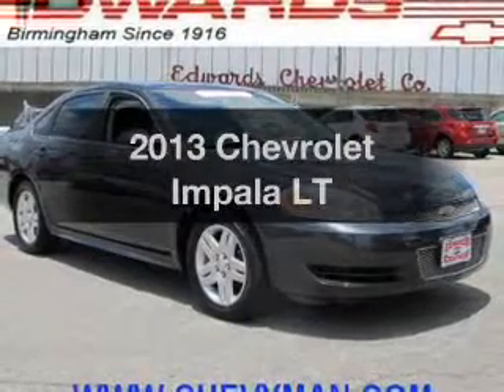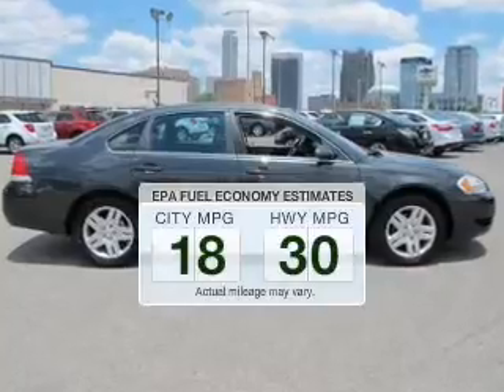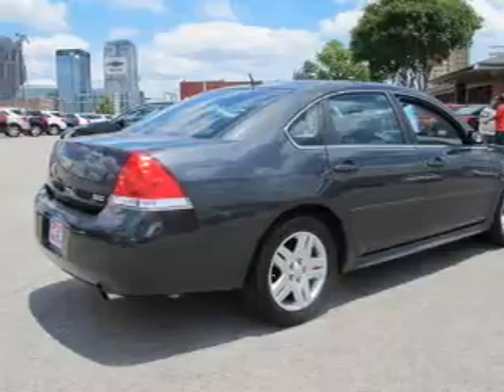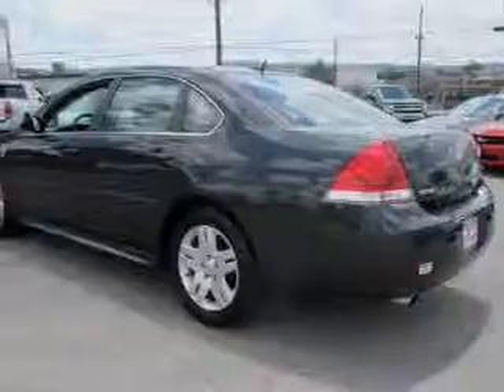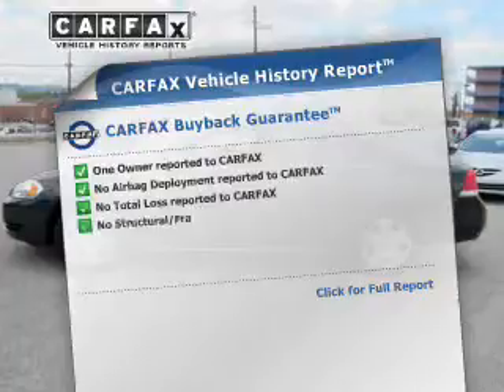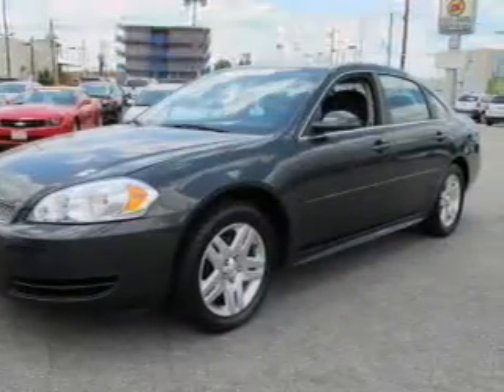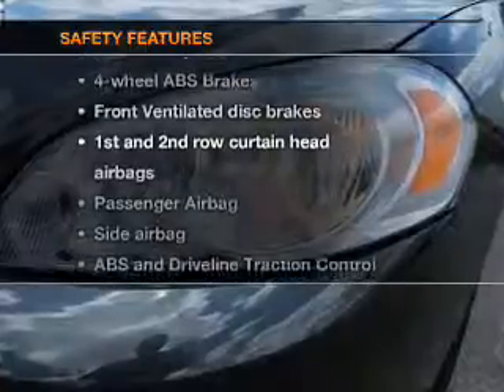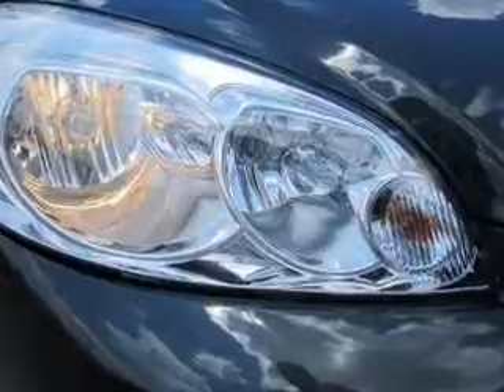2013 Chevrolet Impala - Birmingham AL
Year: 2013
Make: Chevrolet
Model: Impala
Trim: LT
Engine: 3.6 liter 6 cylinder 24 valve
Transmission: 6-Speed Automatic
Color: Gray
Mileage: 26902
Address:
1400 Third Ave. North